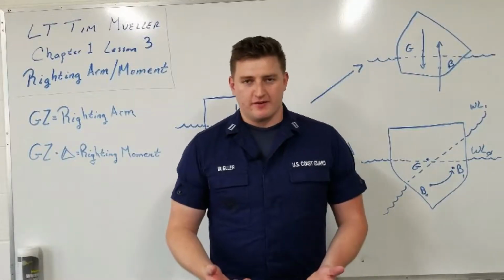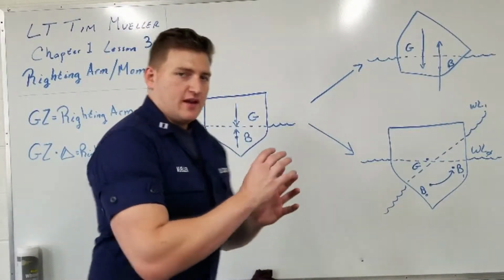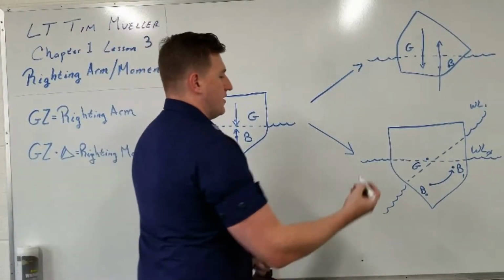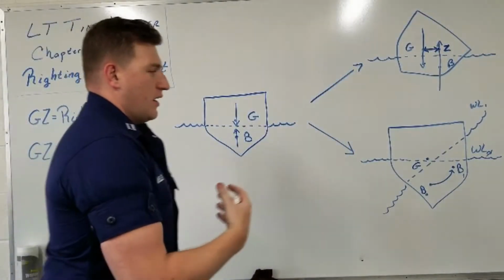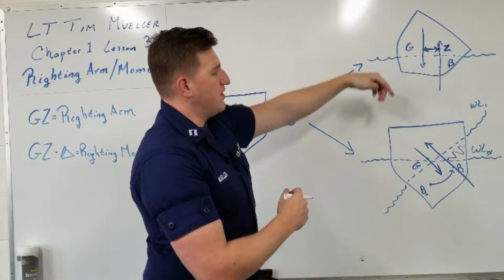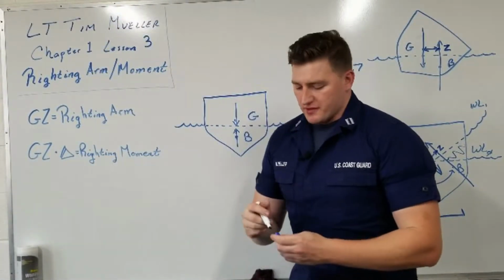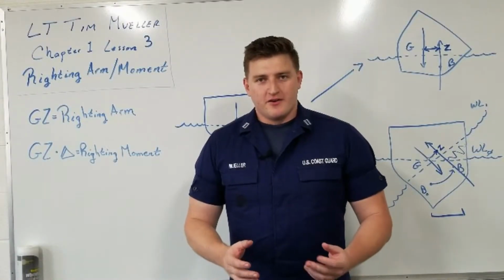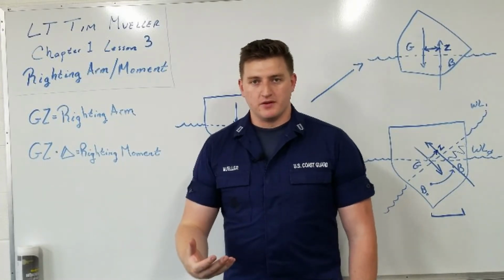Chapter 1.3 - Righting Arm and Moment